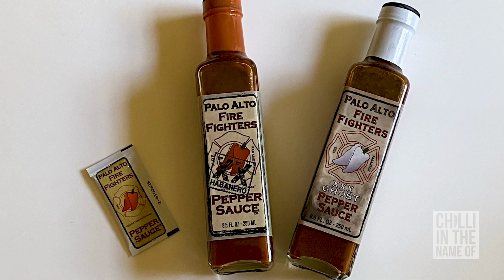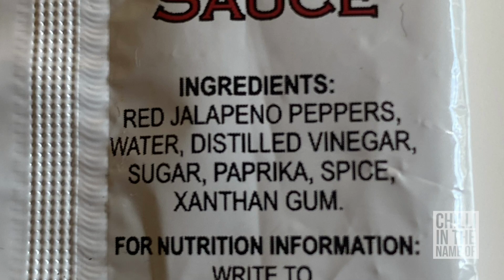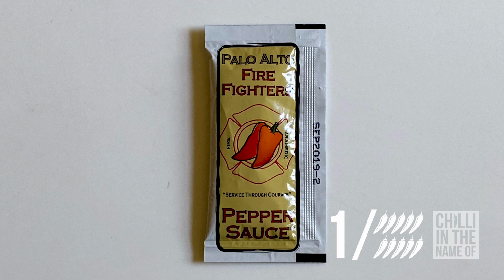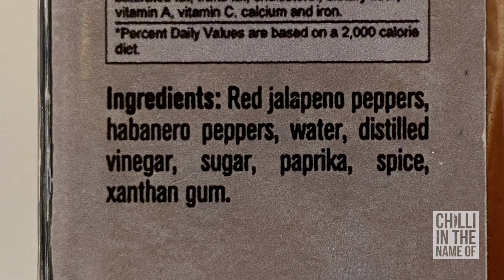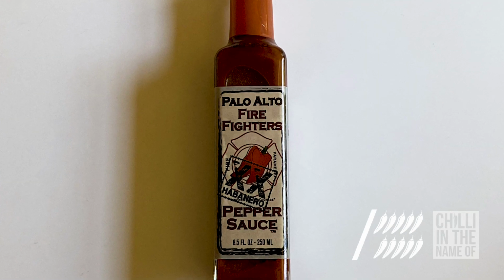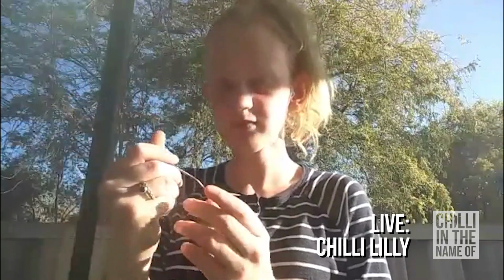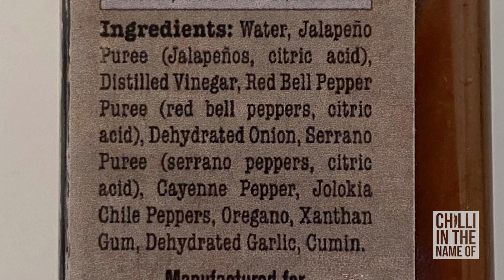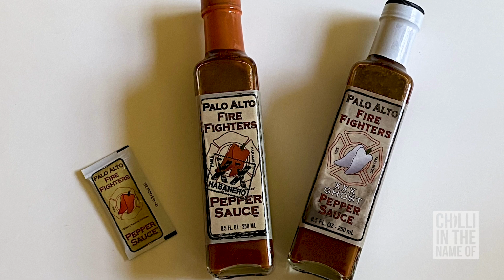Chilli In The Name Of - S06 E10 - Palo Alto Firefighters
I have a special guest for the last episode of Season six, Chilli Lilly joins me in trying 2 of 3 sauces by Palo Alto Firefighters!

Sauces include:
- Original Pepper Sauce
- XX Habanero Pepper Sauce
- XXX Ghost Pepper Sauce

All proceeds from these sauces got to a worthy charity, so get on their site and buy away!